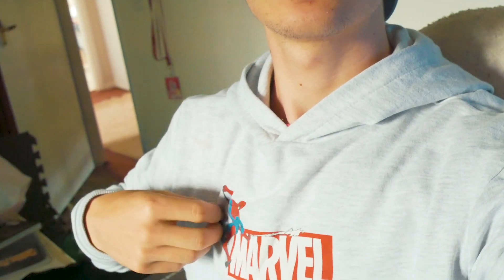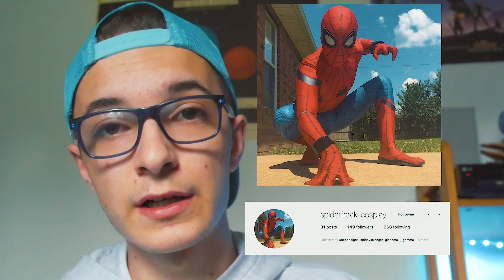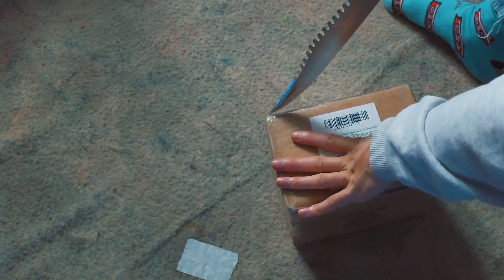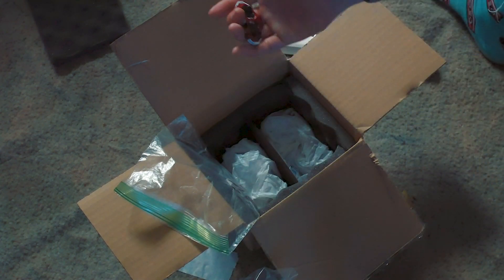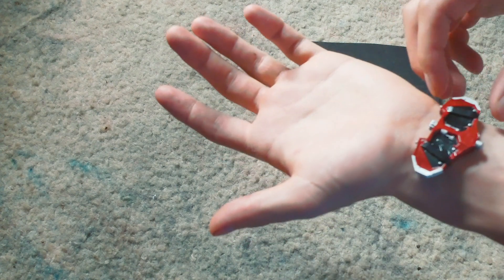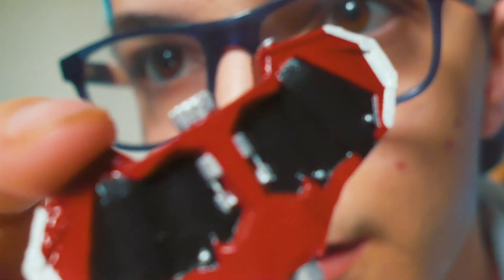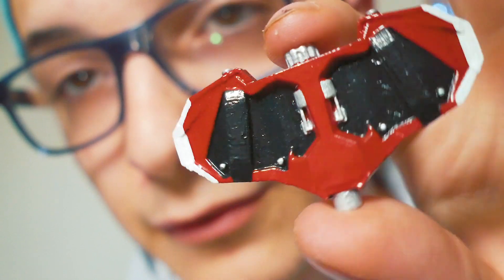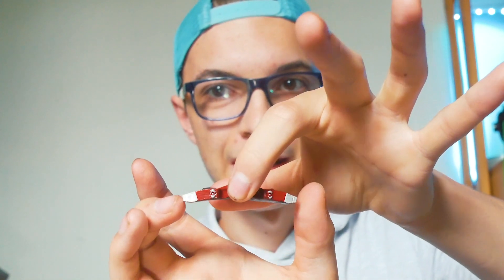3D Printed PS4 Spider-Man WEB SHOOTERS!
The FIRST instalment of my PS4 Spider-Man build! There's a LOT more on its way don't you worry.

If you want some, these are printed and made by @SpiderFreak_cosplay on Instagram (link below) And I have to say they are really nice and as far as I can tell... really accurate to the pictures that have come out of them so far!

Get a spiderman pattern made by me here!